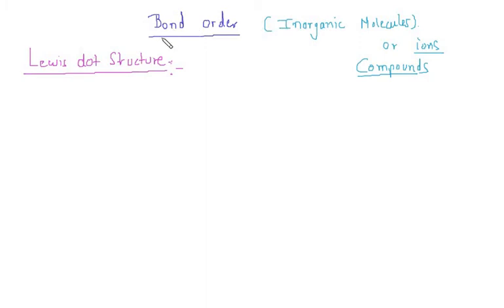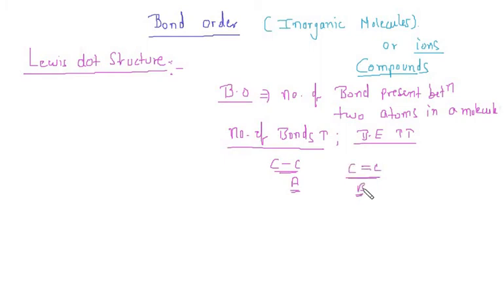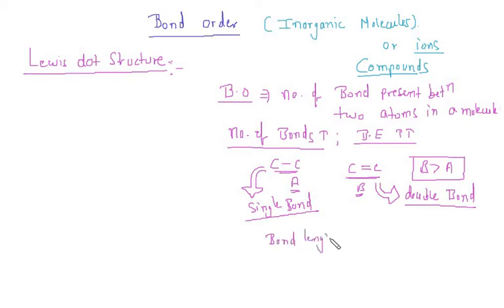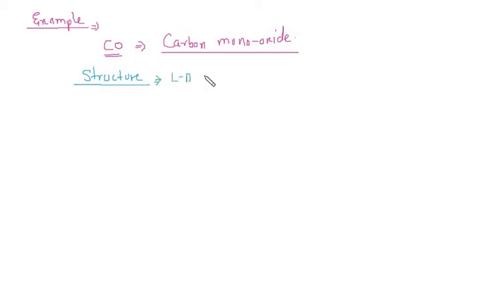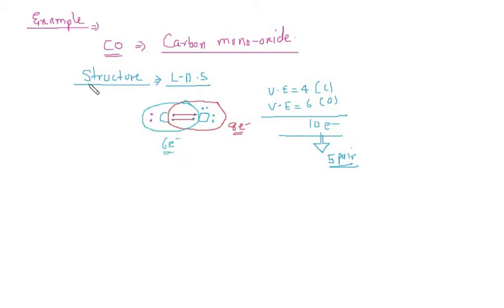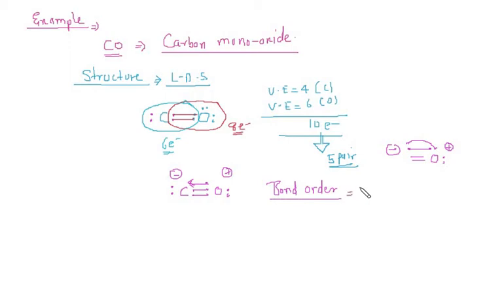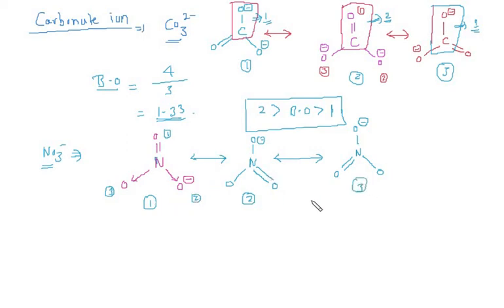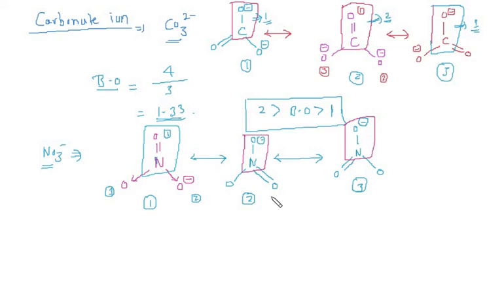Bond order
In this video you will come to know about Bond order . the simplest methods to determine bond order.